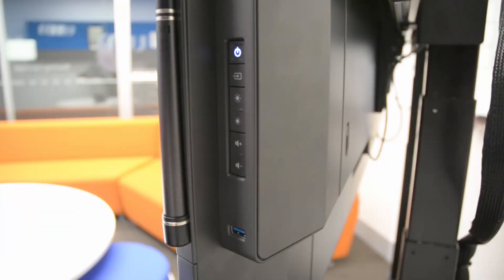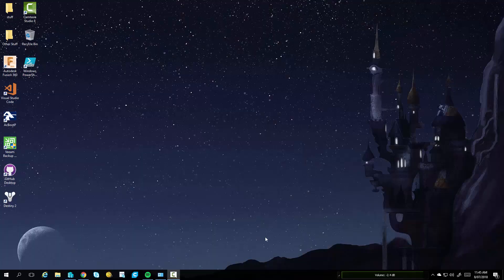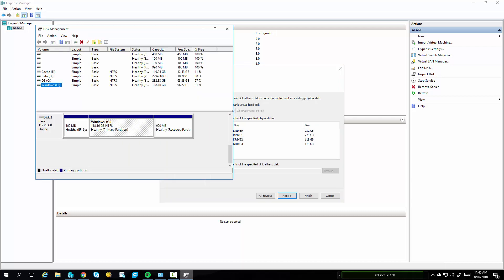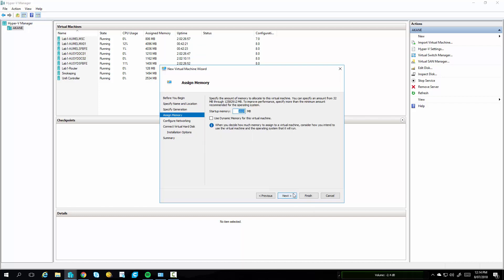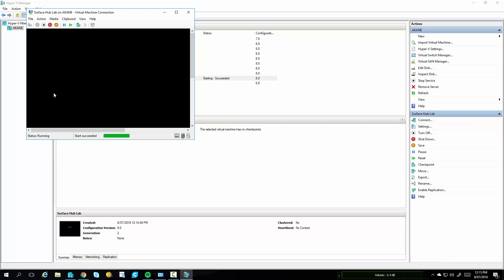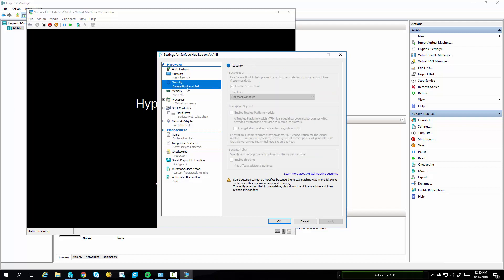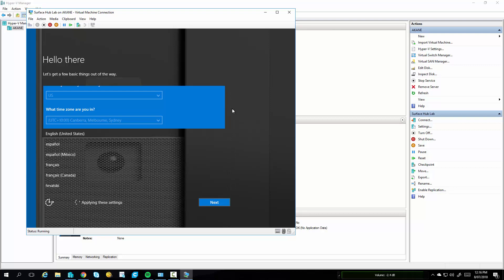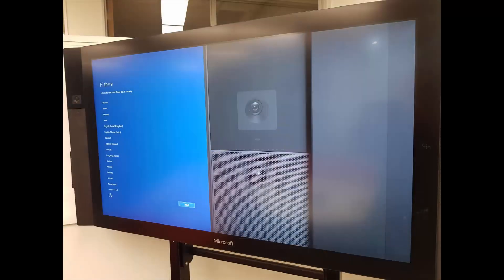Build your own Surface Hub Lab in 30 minutes!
Looking to try out all the new features on a Microsoft Surface Hub? or maybe your working on some scripts to tools for building Surface Hubs. Here's how to build yourself a Surface Hub Hyper-V Machine in under 30 minutes without breaking your existing gear!

What did you think? to look at more reviews an guides

Background and Outtro Music by Approaching Nirvana, I've been loving these guys for ages. So why not give back and buy their stuff on your preferred platform